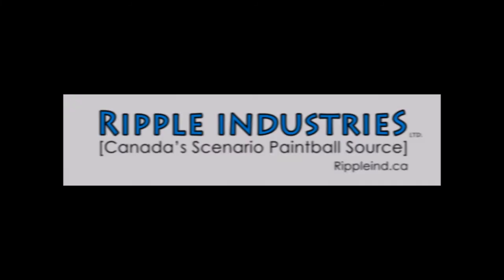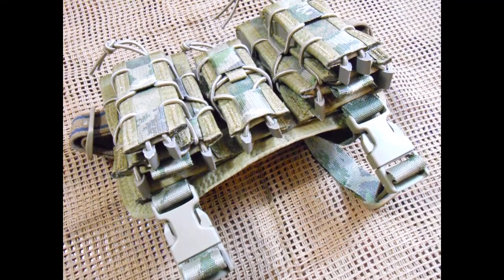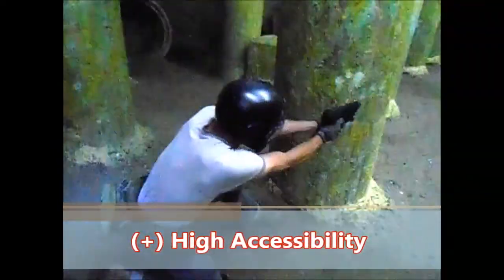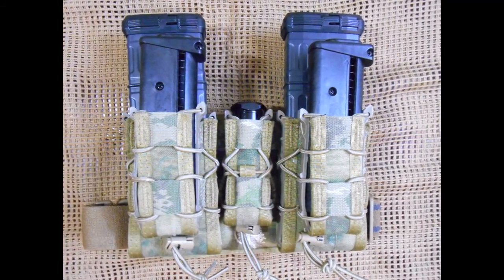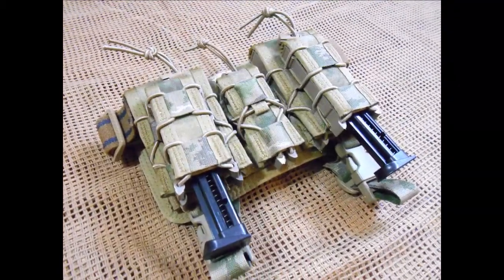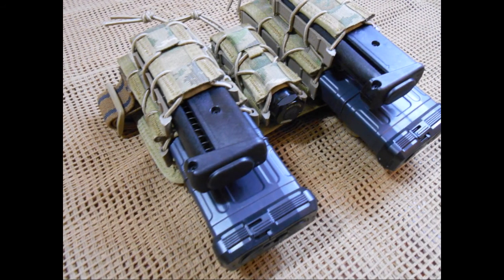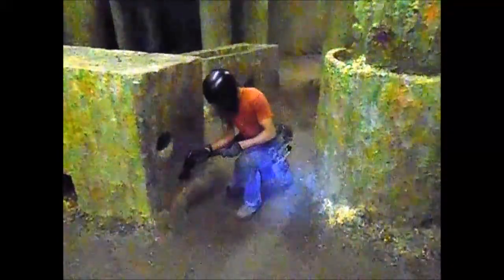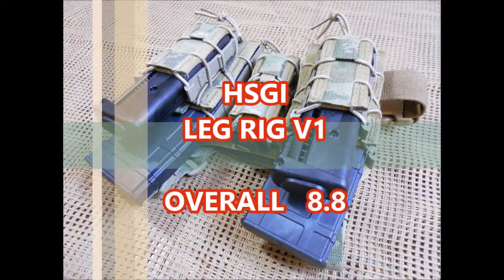RapidShotz GearShotz - HSGI Leg Rig V1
The HSGI Leg Rig V1, is a product that is indeed worth your valuable time and hard earned dollars!
Les jambe sachet V1 de HSGI, est un produit qui est bien utile de votre temps précieux et argent durement gagné!

CONFIGURATION
(2) Double Decker TACOS, (1) Pistol TACO

MASS (g)
469 g (16.5 oz)

DIMENSIONS (cm, L x H x W)
22.7 x 14.0 x 7.2 cm

PRICE (CDN) – at time of publication
$160.00